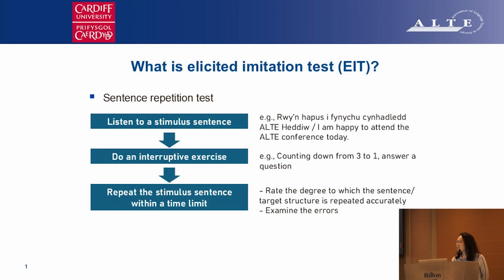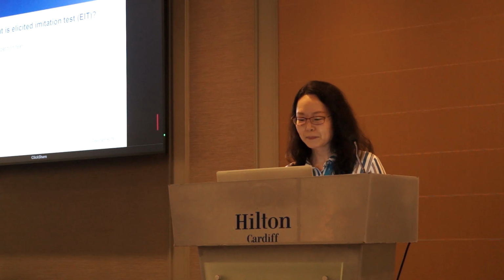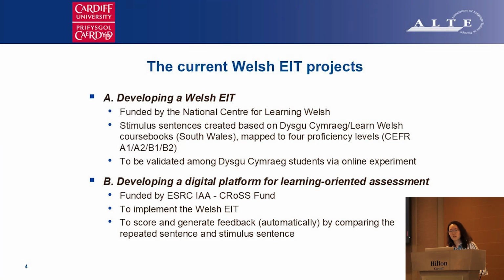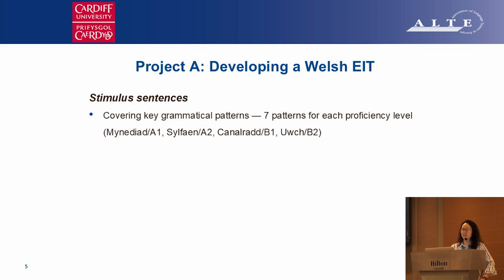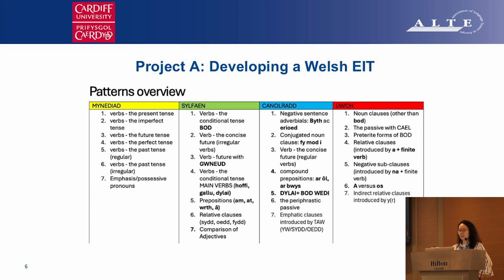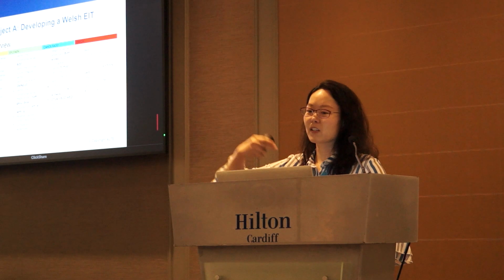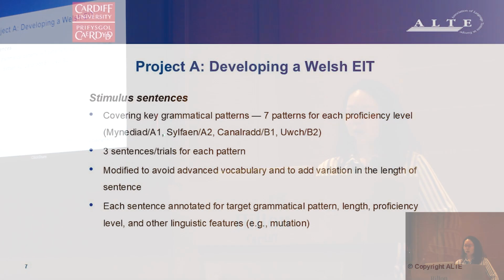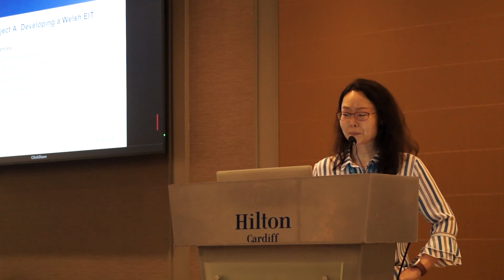Developing an Elicited Imitation Test for Welsh - Dr Hui Sun, Cardiff University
Learning-oriented assessment can be used to track progress and provide constructive feedback. In education and second language (L2) acquisition research, it has been identified as an important element, given its facilitative effect on learner motivation and learning outcomes.
However, in the context of learning Welsh as an L2, such assessment is missing despite being called for in recent years, especially for adult learners.
This study aims to develop a Welsh elicited imitation test (EIT) as a learning-oriented assessment, which involves listening to a stimulus sentence and repeating it verbatim after a delay. The EIT has been used extensively in L2 research for decades as a reliable and versatile measure of L2 oral proficiency and internalised linguistic knowledge, and has been validated for
a range of languages (e.g., English, French, Spanish, German, Chinese, Japanese, Korean), but not yet for Welsh.
A Welsh EIT is created based on the curriculum of a national Welsh learning programme, Dysgu Cymraeg (Learn Welsh). A total of 84 stimulus sentences of varying lengths are collected from the South Wales coursebooks targeting four proficiency levels (CEFR A1, A2, B1, B2), with seven key grammatical patterns covered at each level. To validate the test, 80 adult learners from the
Dysgu Cymraeg courses in South Wales and 10 native speakers of Welsh take the Welsh EIT and a standardised Welsh speaking test. Their speech samples produced via both tests are rated, and the validity of the EIT is examined by comparing the scores of different groups of testtakers and those of different tests. The design of the Welsh EIT, preliminary findings and
potential development will be discussed.